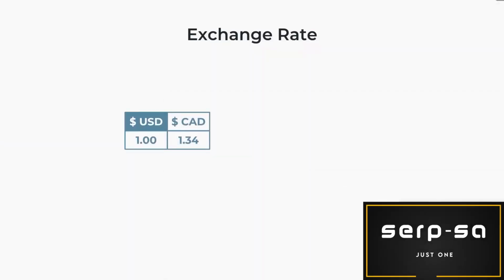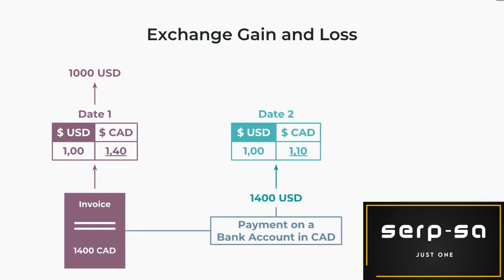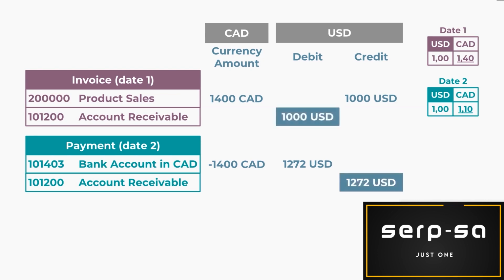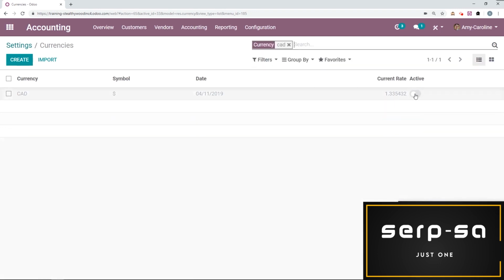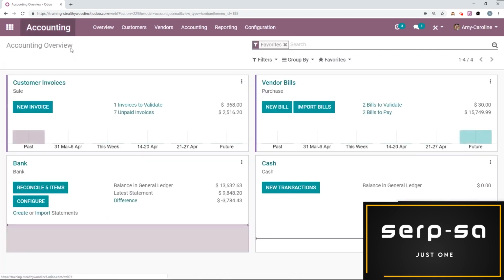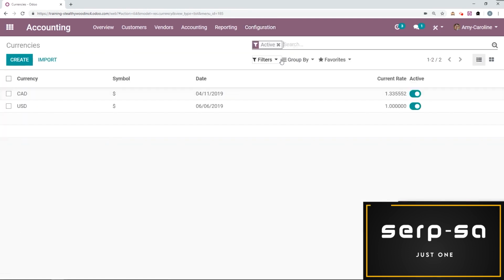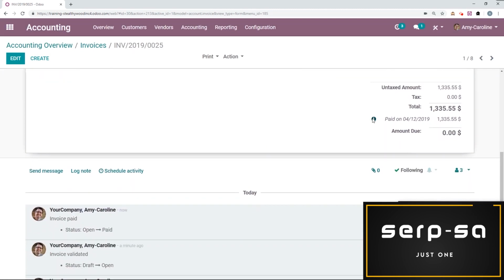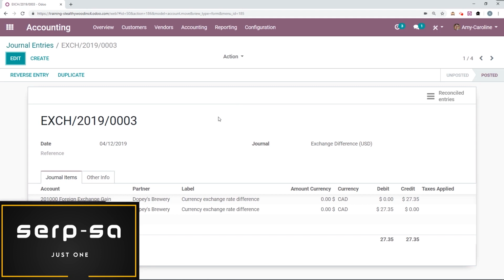Multi Currencies SERP SA